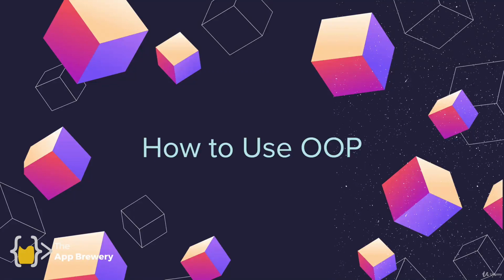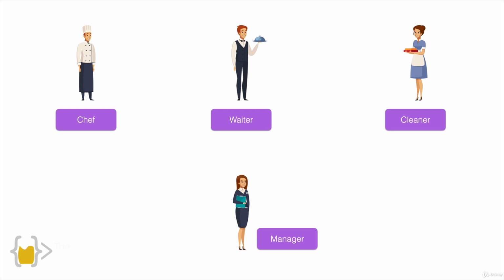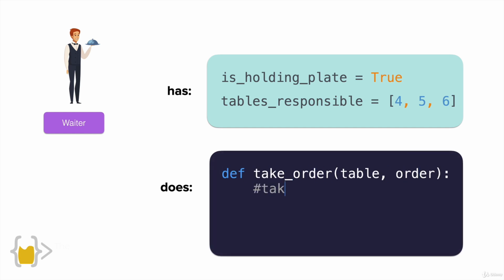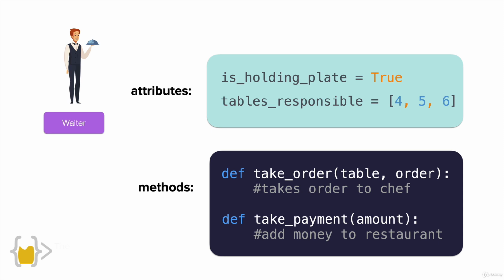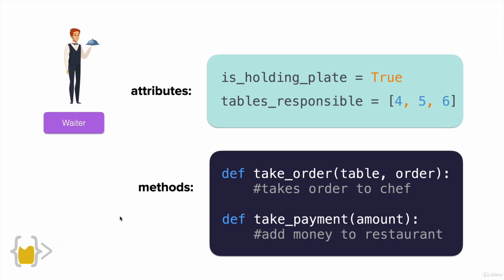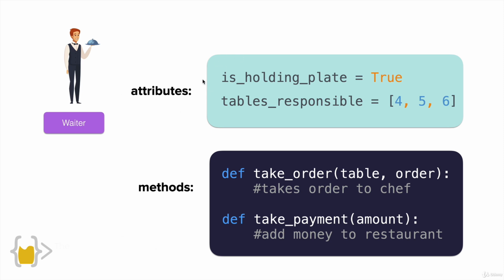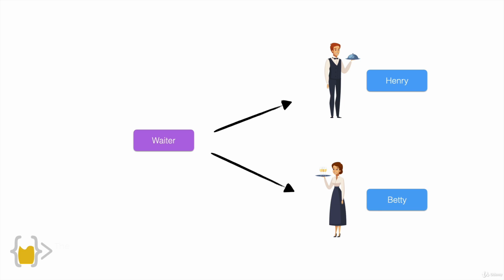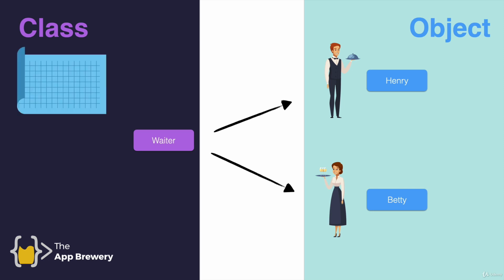How to use OOP_Classes and Objects | 100 Days of Code: The Complete Python Pro Bootcamp for 2022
• Web Scraping
• Beautiful Soup
• Selenium Web Driver
• Request
• WTForms
• Data Science
• Pandas
• NumPy
• Matplotlib
• Plotly
• Scikit learn
• Seaborn
• Turtle
• Python GUI Desktop App Development
• Tkinter
• Front-End Web Development
• HTML 5
• CSS 3
• Bootstrap 4
• Flask
• REST
• APIs
• Databases
• SQL
• SQLite
• PostgreSQL
• Authentication
• Web Design